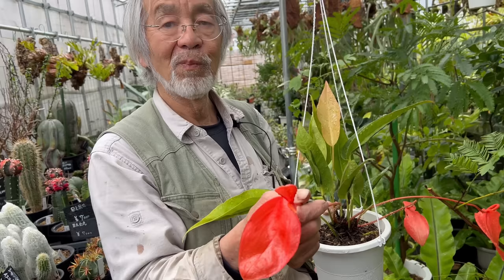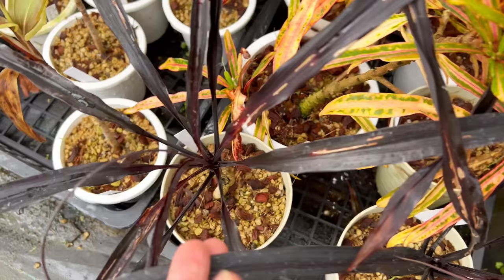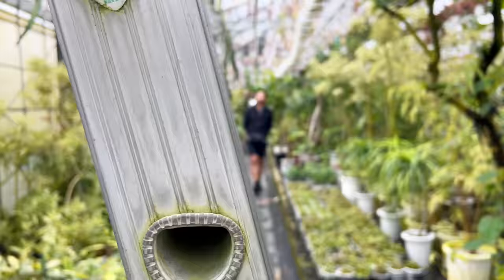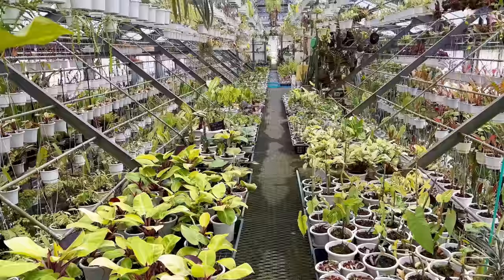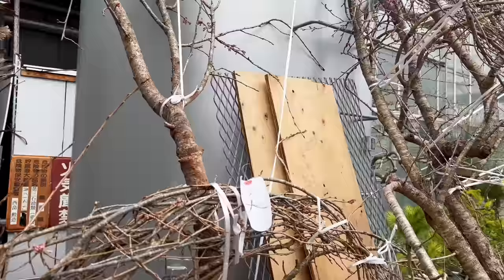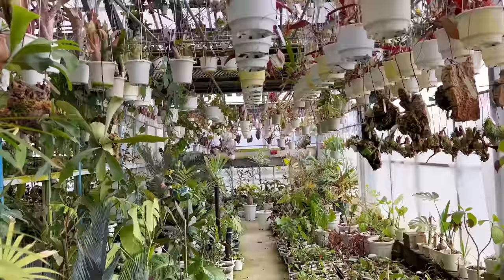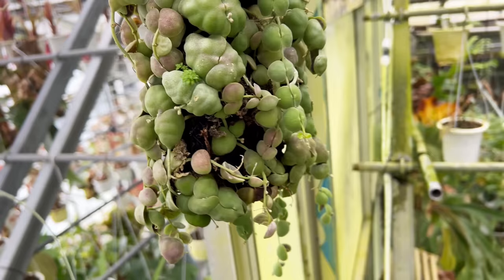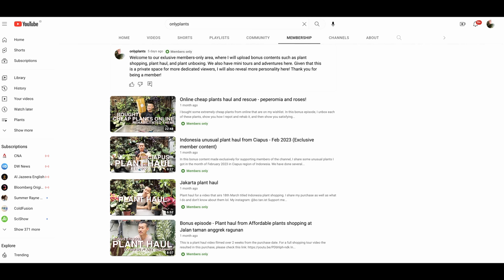Plants You Won’t See Anywhere Else!! EXQUISITE and UNIQUE 🪴 Collection of Mr Kunzo in Japan 🇯🇵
I’m in Japan, and I’ve come to explore Mr Kunzo’s extraordinary nursery - which is filled with exquisite and unique plants collected from every corner of the world. In his crammed greenhouse, nearly every genus imaginable is represented.

Bedazzling colors greet us at every turn, as climbing tropical epiphytes and curious desert plants fight for our attention. We run into unusual colorways, variegation, and forms of plants that we thought we knew everything about…

This episode celebrates Mr Kunzo’s decades of obsession with plant collection. It reminded me of how wonderfuly diverse the world is, and the immense beauty that nature provide.